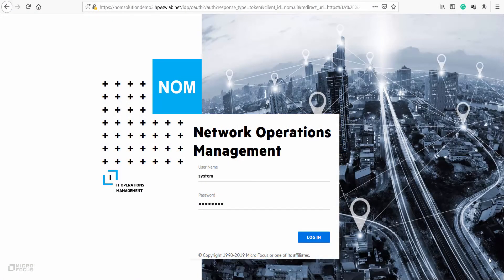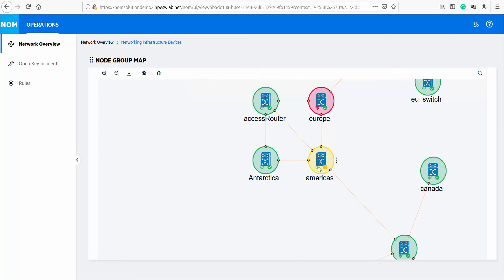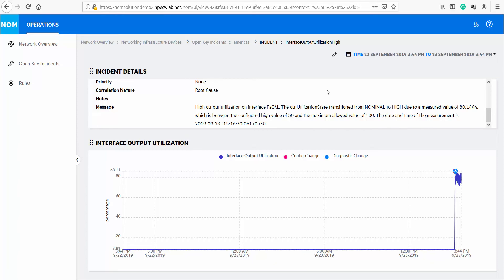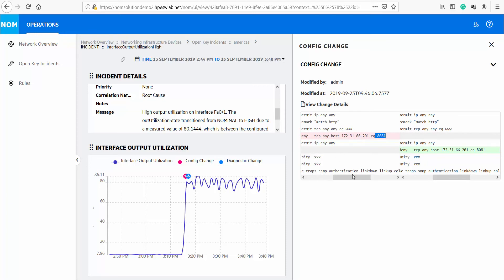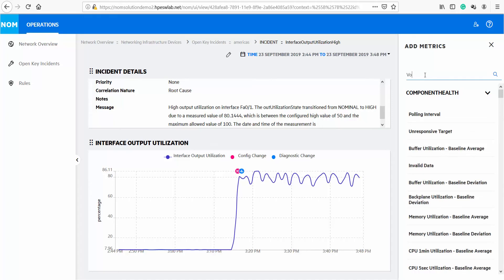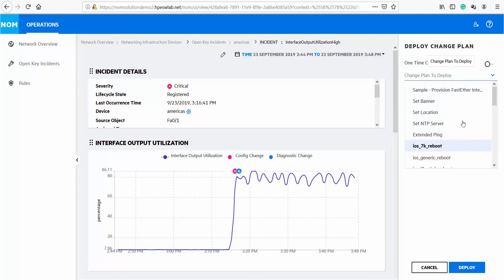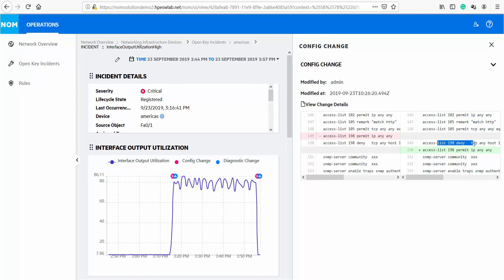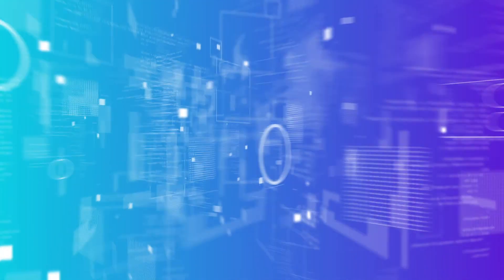NOM UI Incident Demo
- This video walks through NOM's Incident Management capabilities on the latest version of the UI.